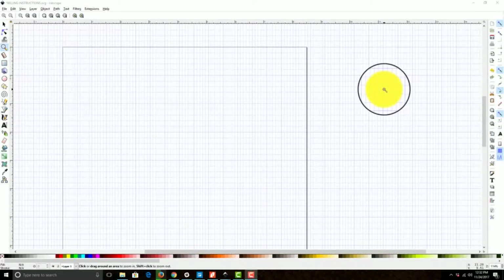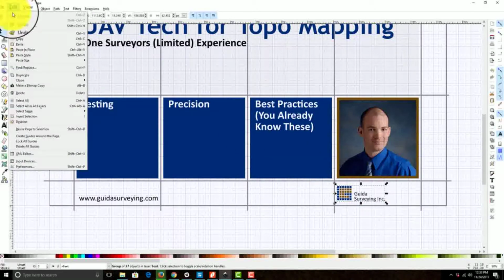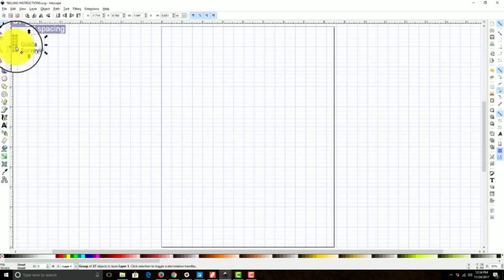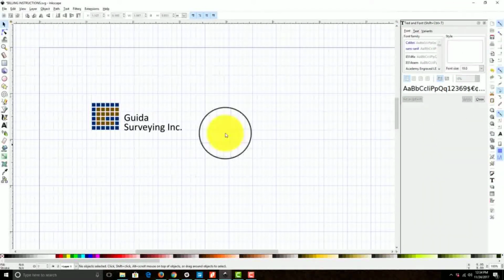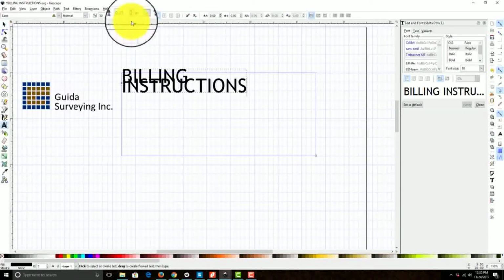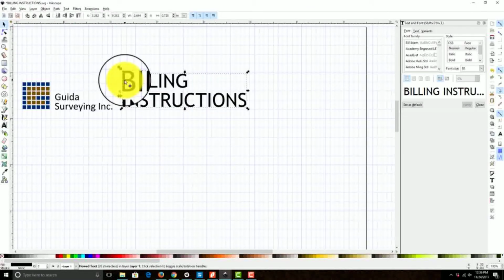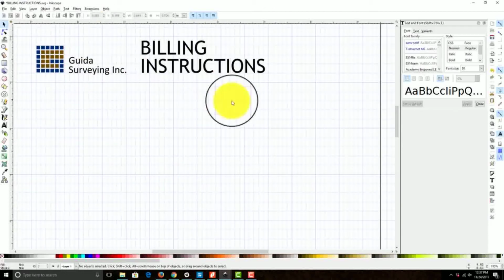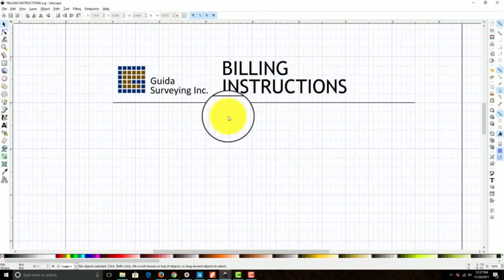RH inkscape Forms Tutorial Part 01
In this video, Landon Blake will go over how to create a PDF Form in Inkscape